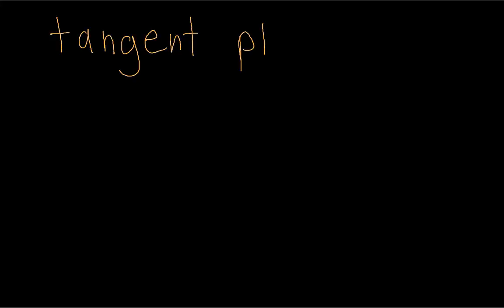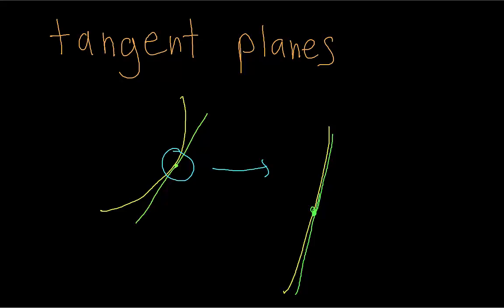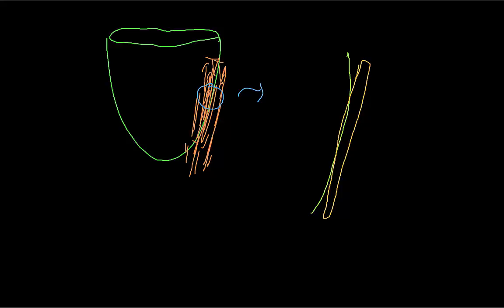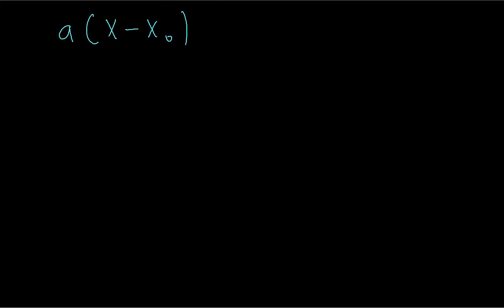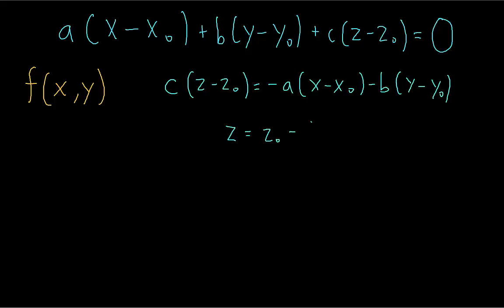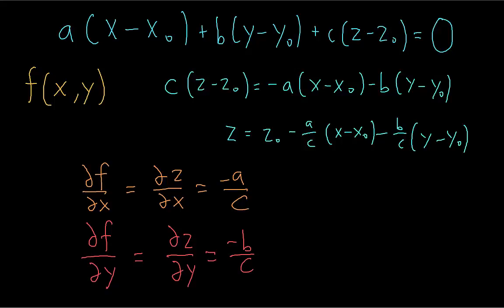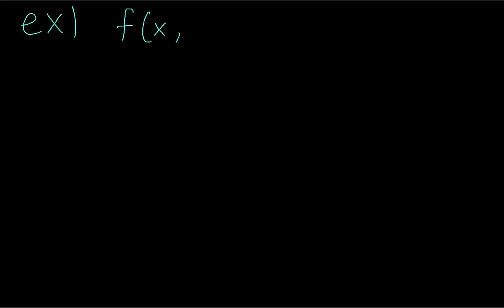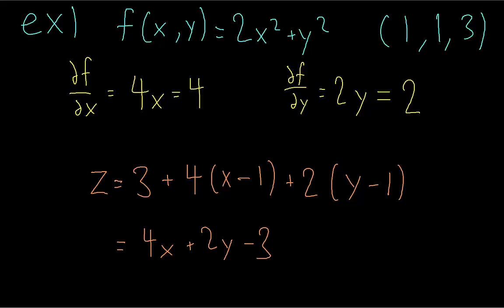[Multivariable Calculus] Tangent Planes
In this video I go over how to find the tangent plane to any surface as an approximating linear function. I start out by comparing the process to finding tangent lines to curves in two dimensional space, and we go over one example at the end.